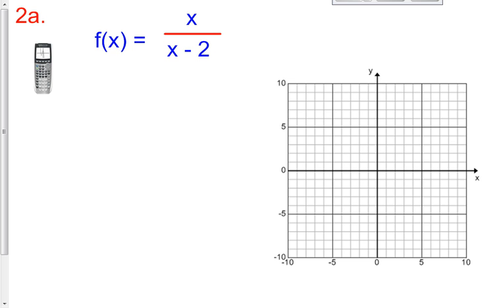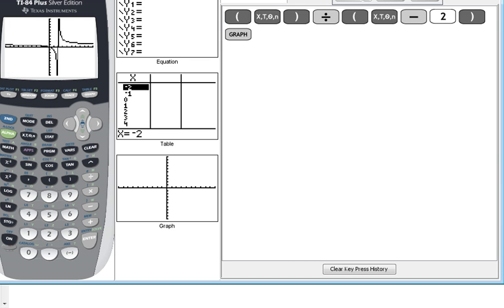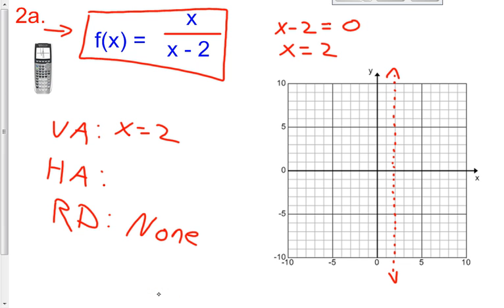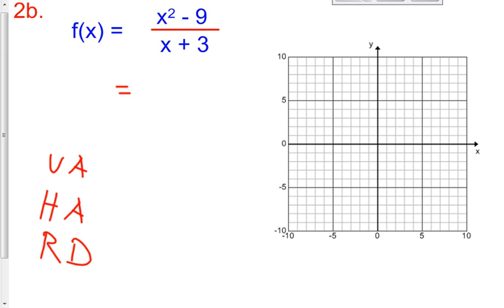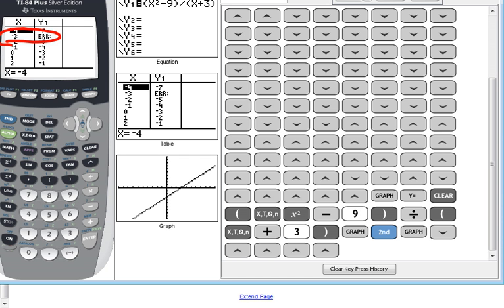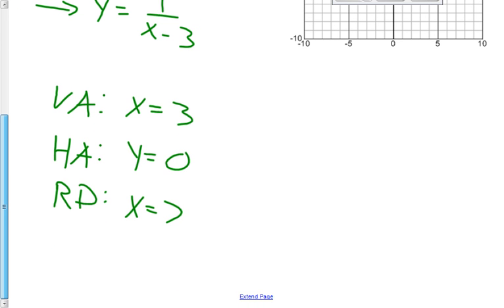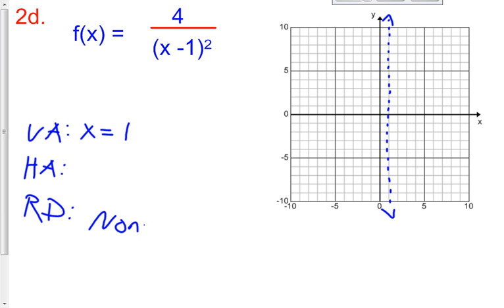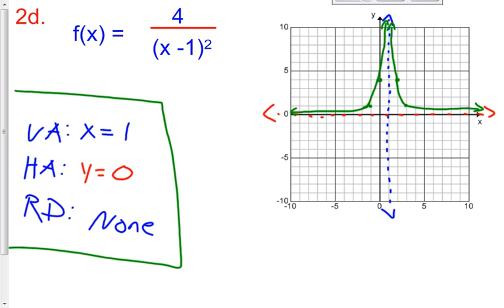9 3 Day 1 B Graphing Rational Functions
This video teaches how to graph rational functions.